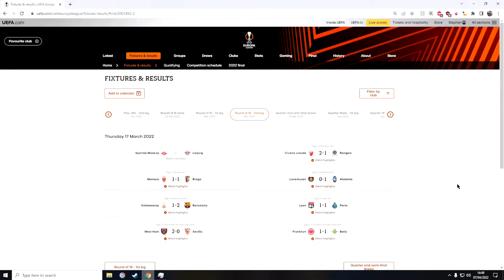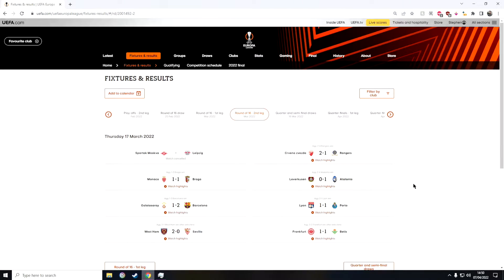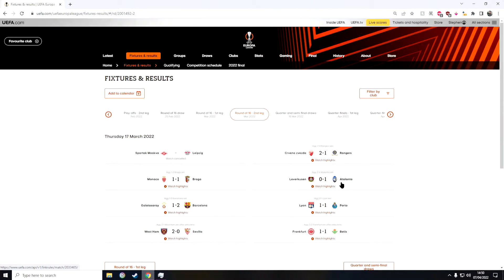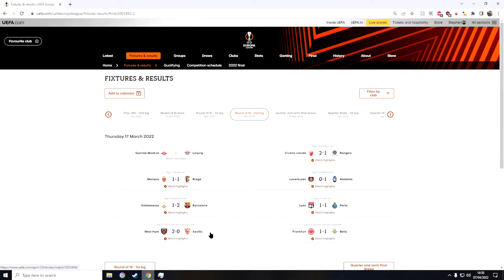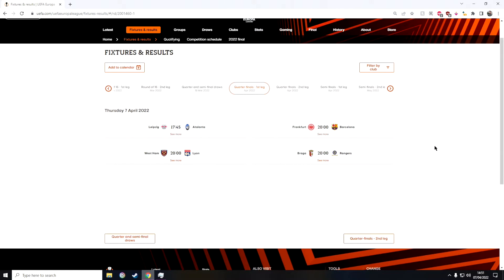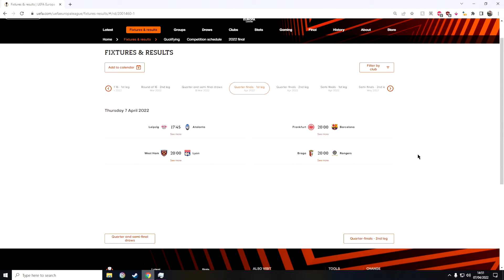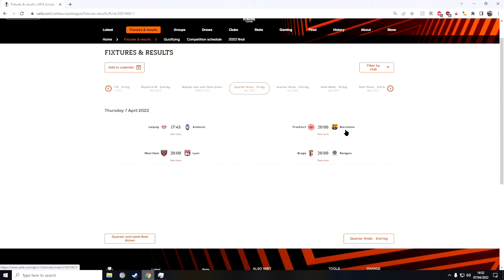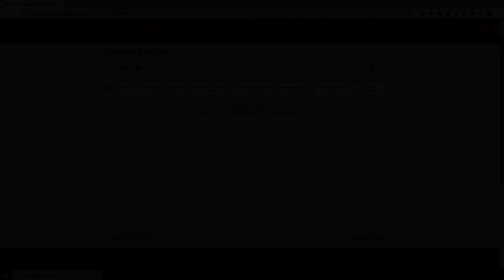Europa League Quarter Finals Predictions!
Its that time for my Europa League quarter final predictions video. For once I'm actually on time and long before the first games kick off as well!